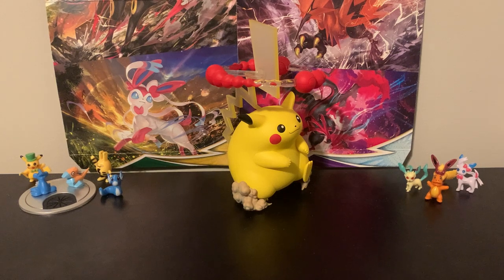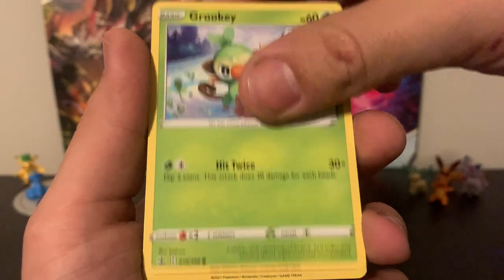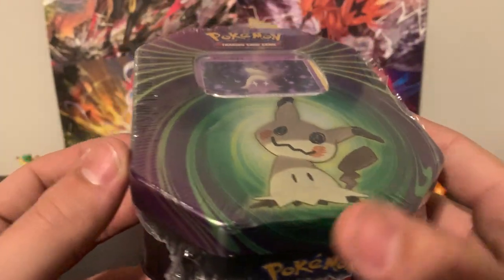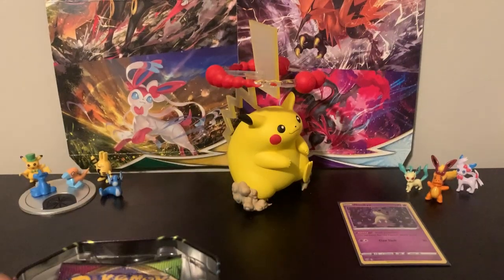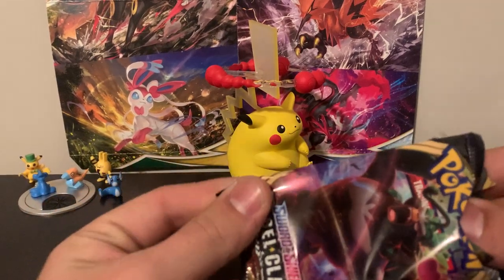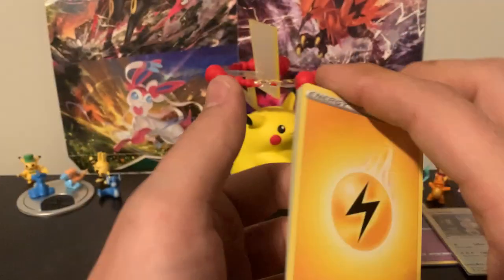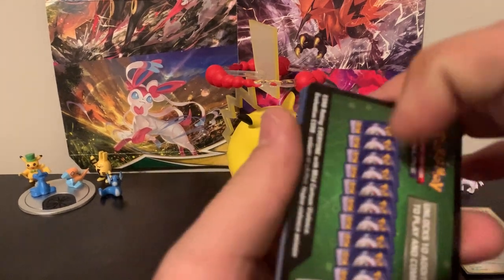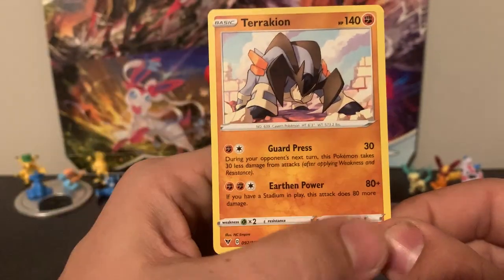Walgreens Pokemon Cards Opening! Was it Worth it?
I took a trip to my local Walgreens and happened to find a small stash of Pokemon Cards! I grabbed a couple tins, and against my better judgement, a couple of mystery packs as well. Thanks!